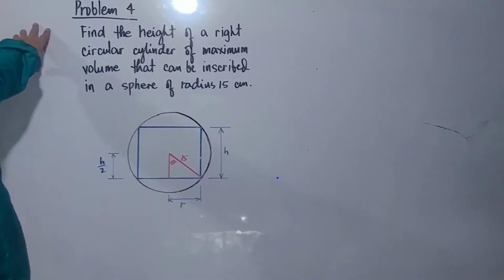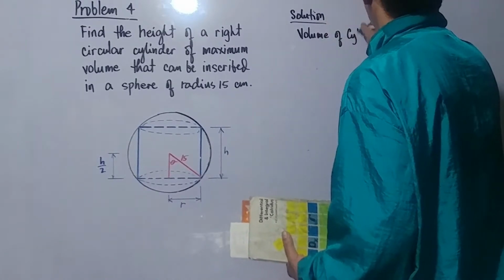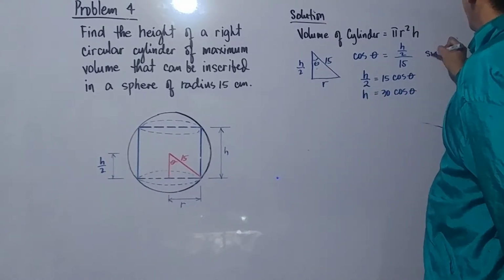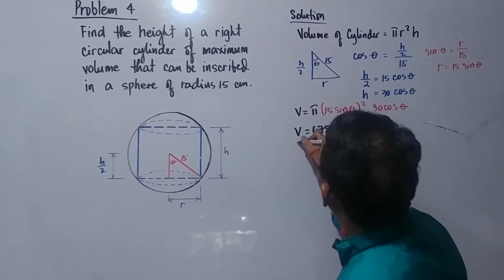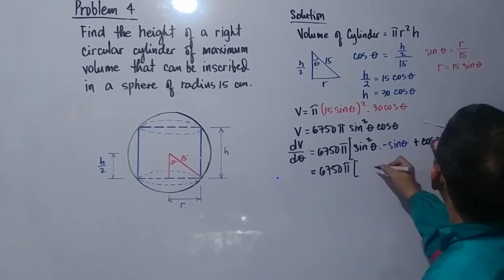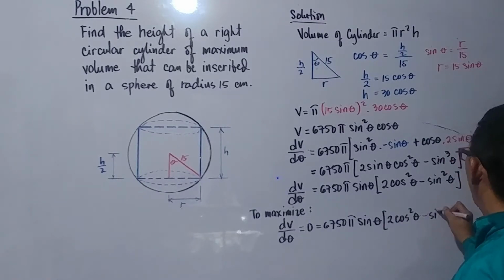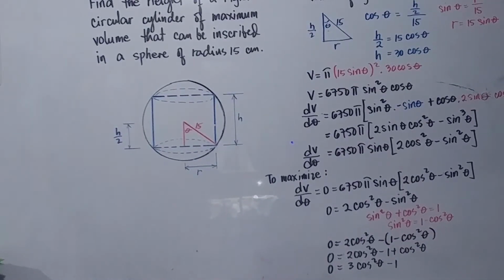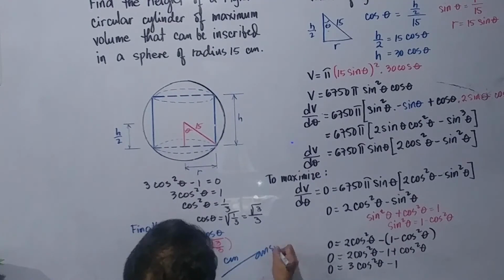Differentiation of Trigonometric Functions (Part 2)